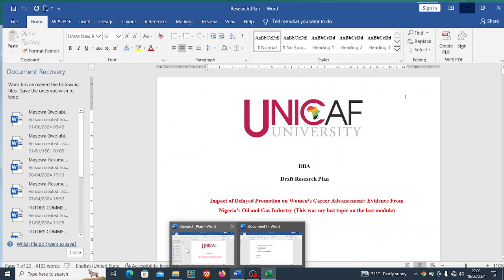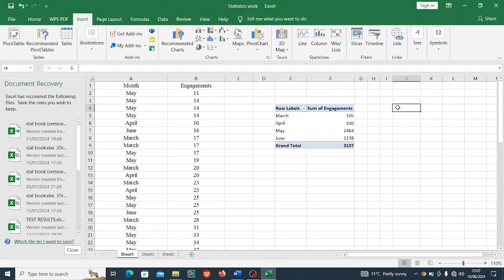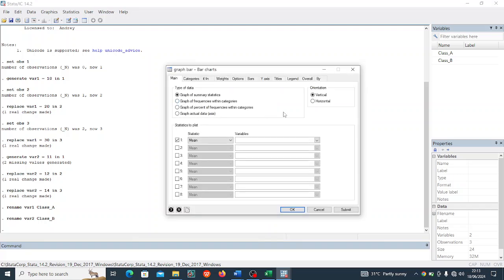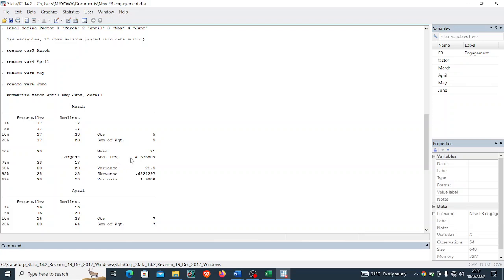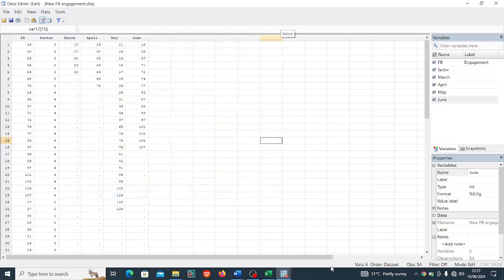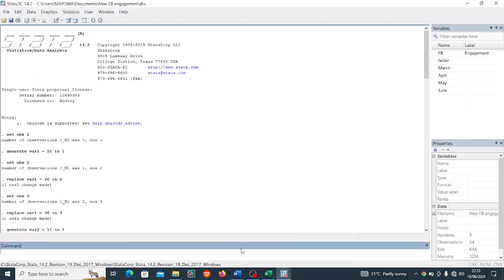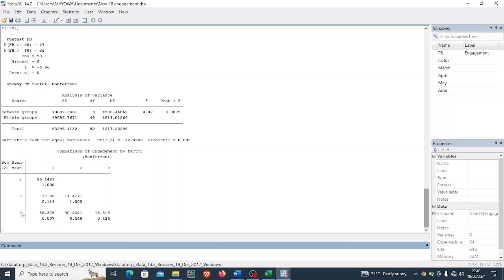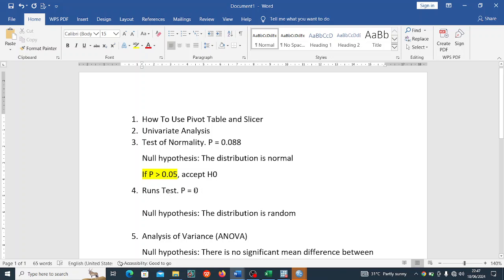PIVOT TABLE AND SLICER: DATA ANALYSIS WITH STATA and SPSS.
This video is well explanatory on how to use Pivot table and Slicer for data story telling. In addition, statistical tests were performed using STATA and SPSS.